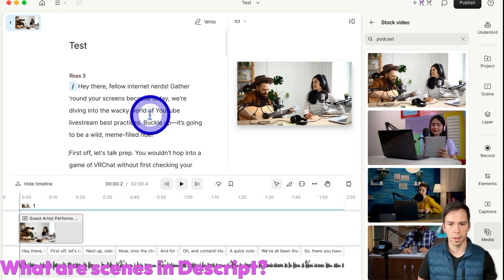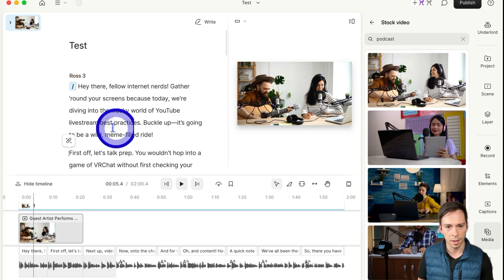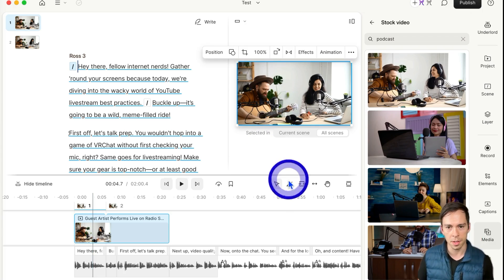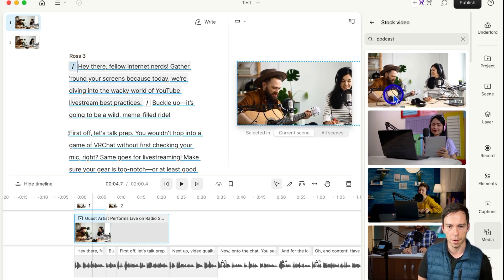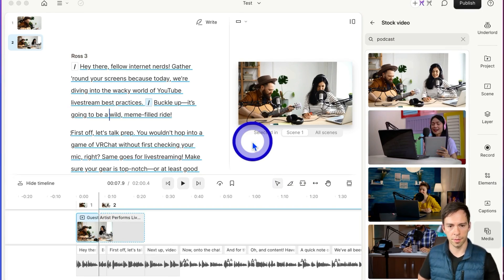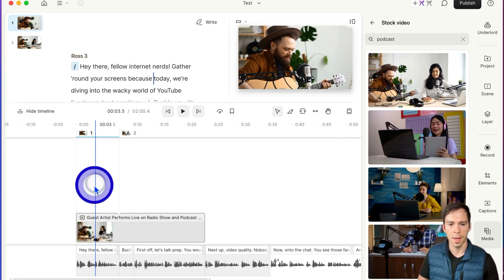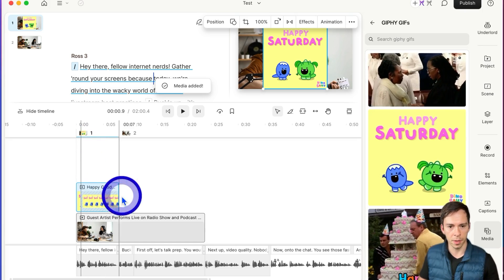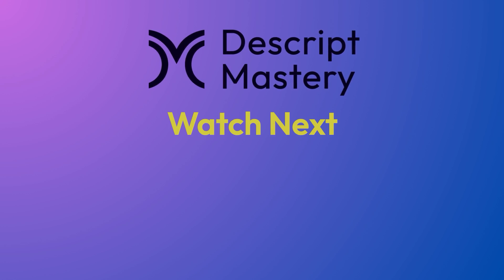What are scenes in Descript